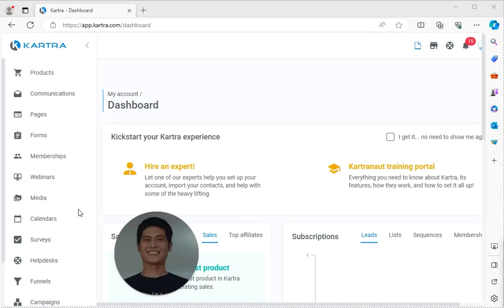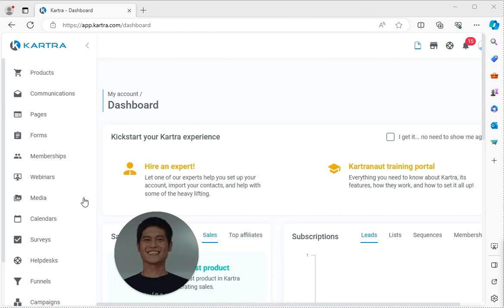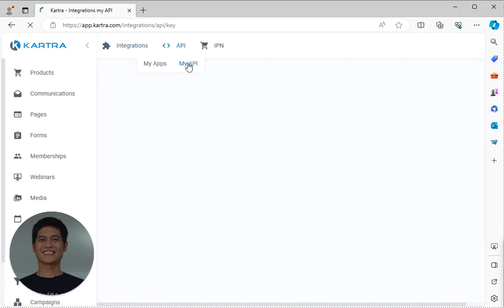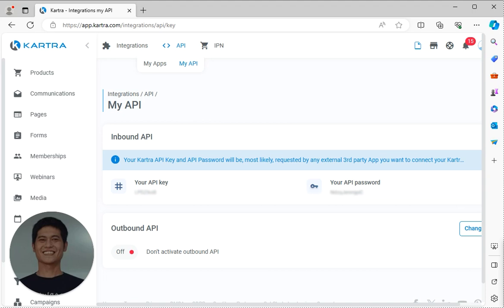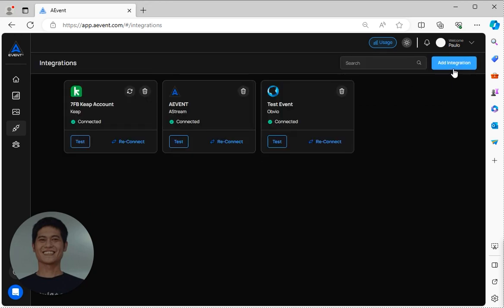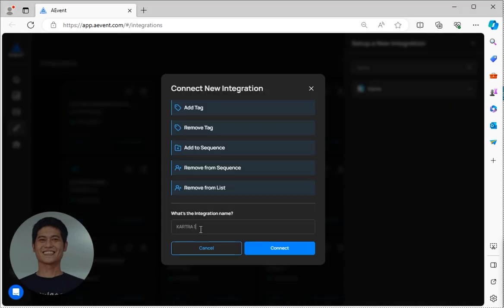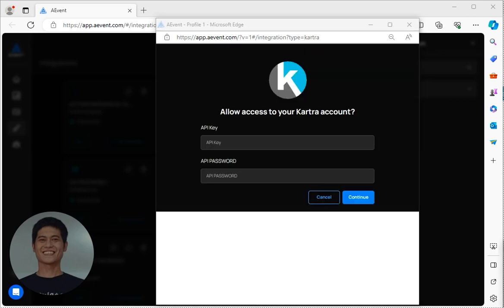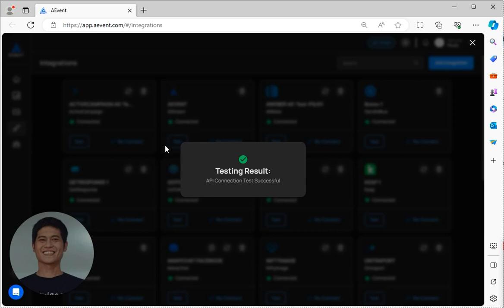How to Find Your API Details in Kartra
Unlock the potential of your marketing tools by learning 'How to Find Your API Details in Kartra' with our straightforward tutorial.

This video is designed for entrepreneurs, digital marketers, and anyone using Kartra who needs to integrate it with other platforms and services.

Discover the step-by-step process to access your Kartra API details. We cover everything from navigating the Kartra dashboard to locating and securely using your API key and API secret.

Whether you're looking to connect Kartra with CRM tools, email services, or custom applications, this guide provides all the information you need to make your integrations seamless.